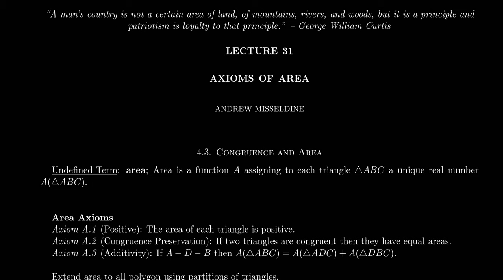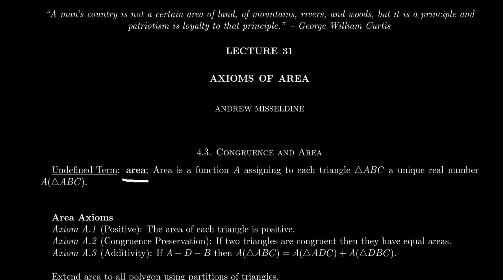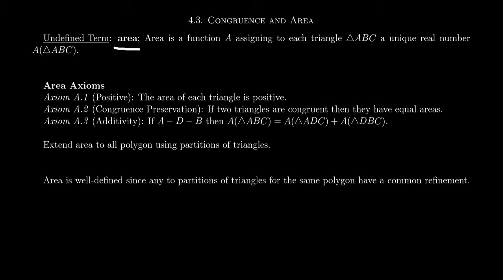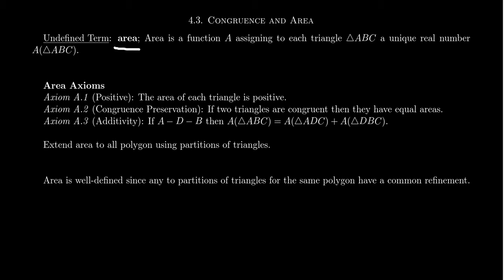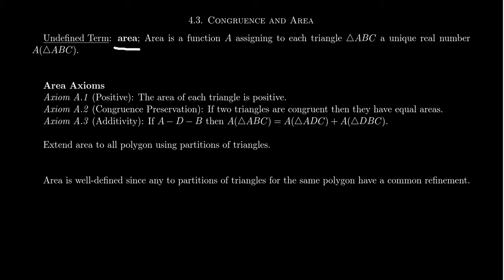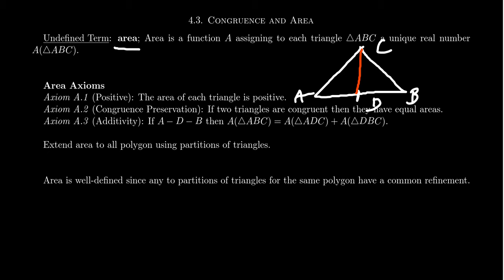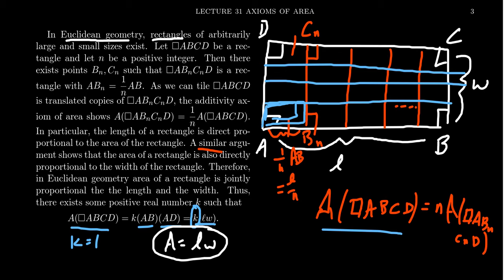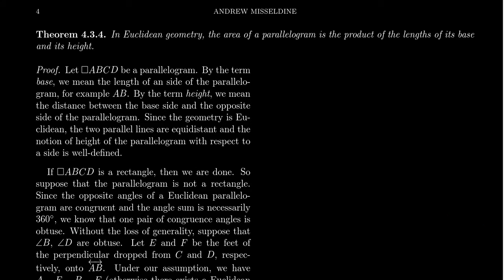Area Axioms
In this video, we present the three axioms of area and define the notion of an area geometry. Additionally, we prove the formulas for many of the classic area formulas in Euclidean geometry, viewing it as an area geometry. We prove that the area formula of a rectangle is equivalent to the Euclidean parallel postulate.